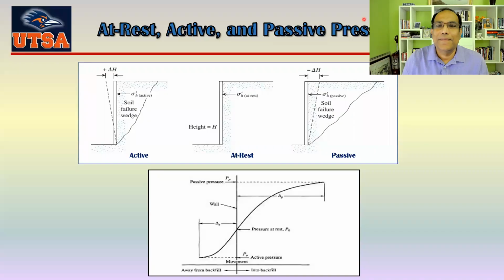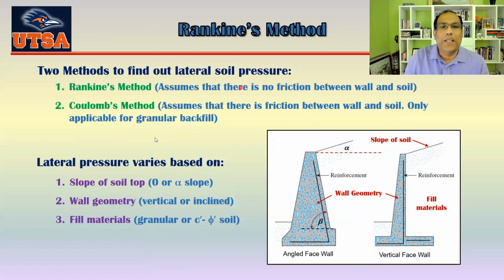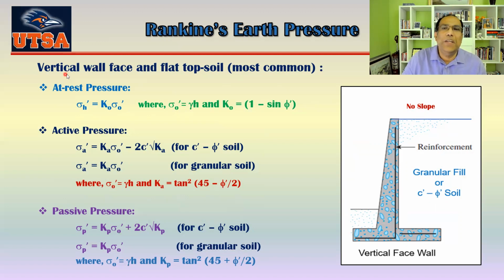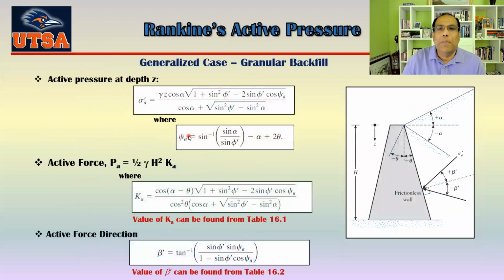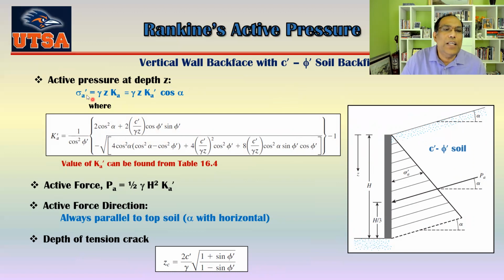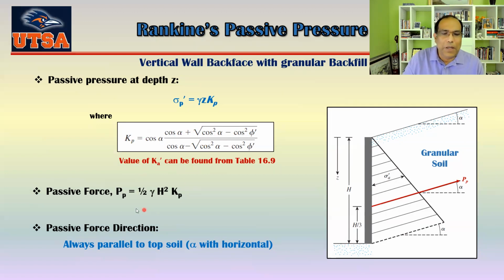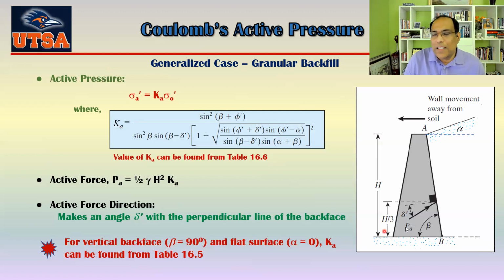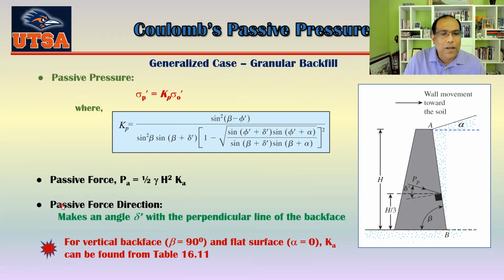Lateral Earth Pressure: Review